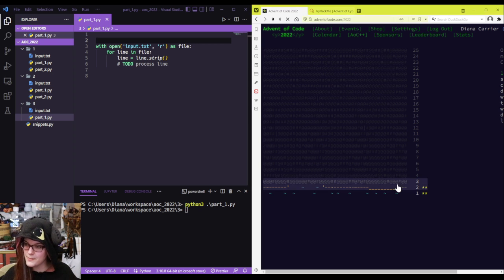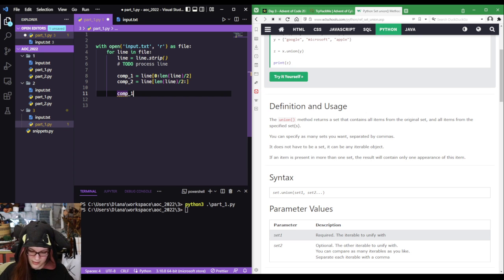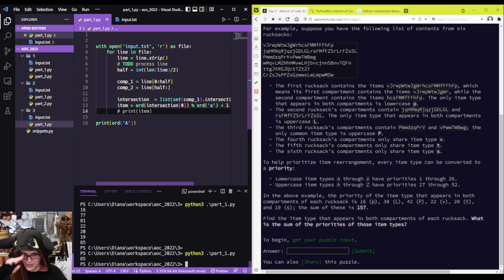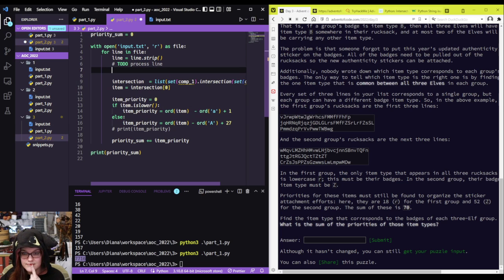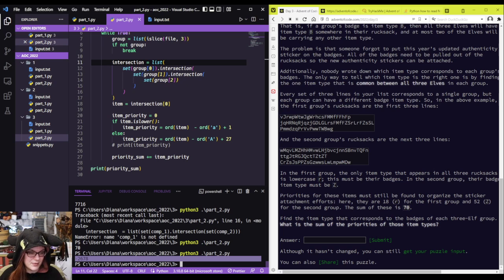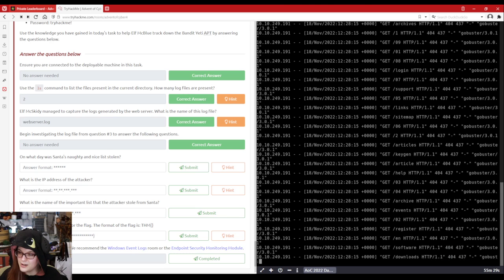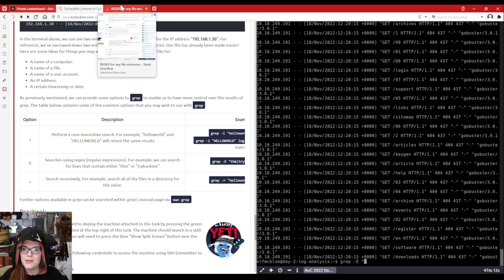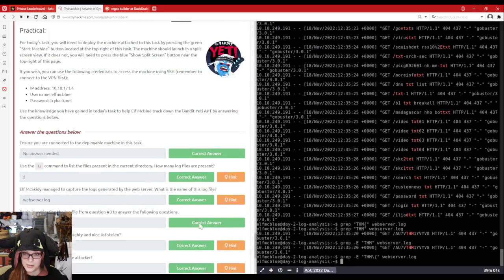Advent of Code Day 3 | cozy friday night stream